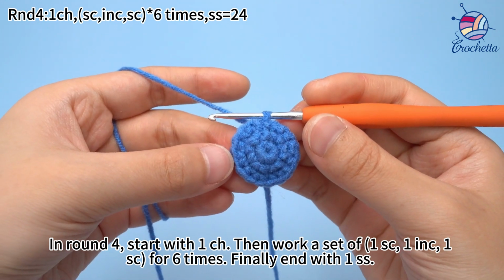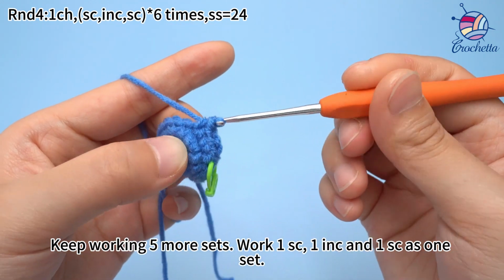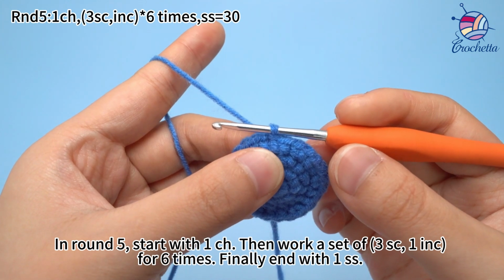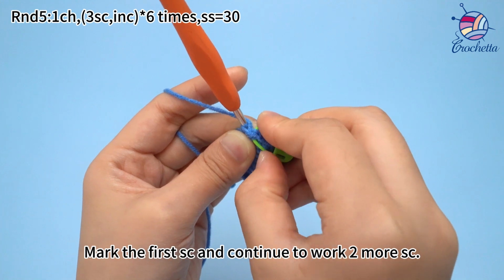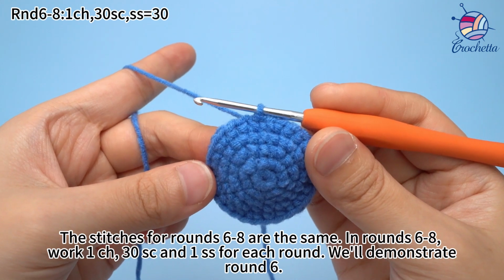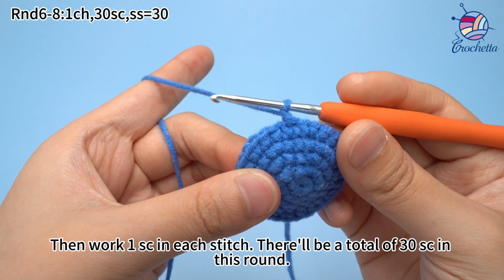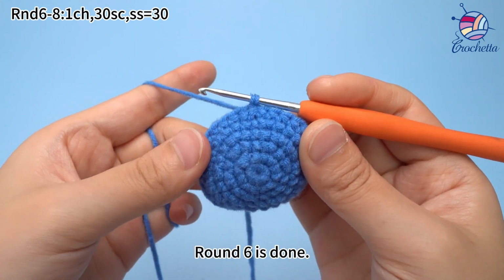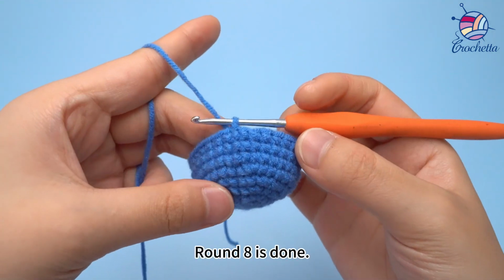7 Crochet Spider Man -Body Rnds 4- 8